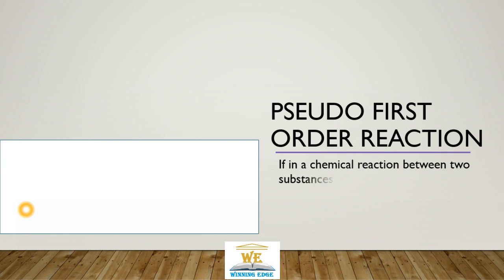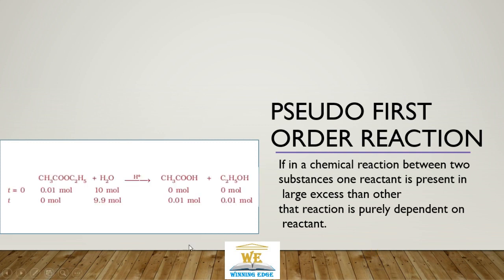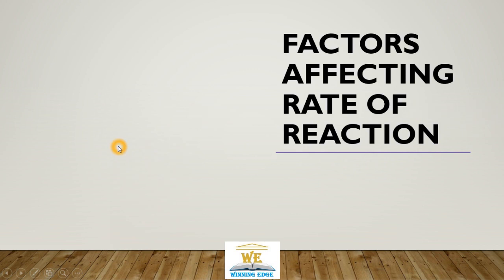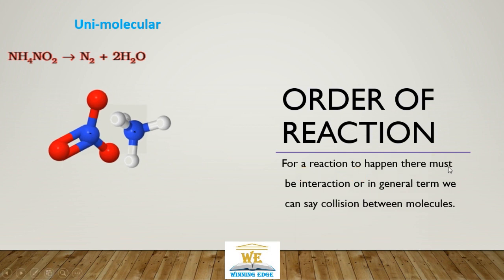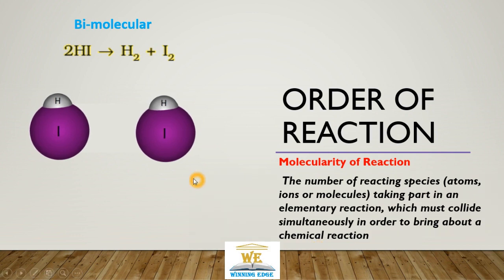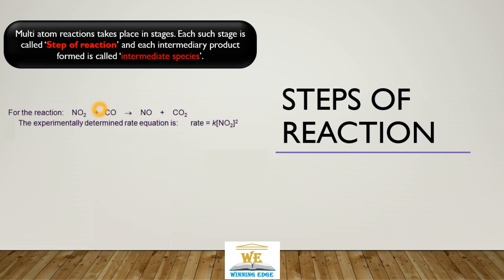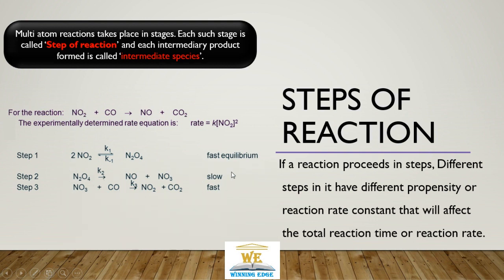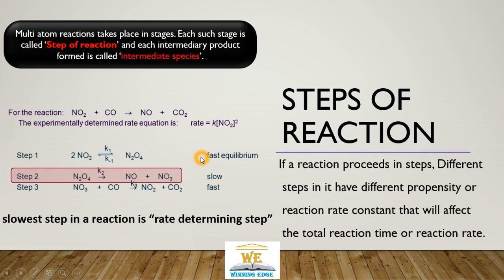CHEMICAL KINETICS P3|CBSE|NEET|JEE|COMPETITIVE EXAMS|MOLECULARITY OF REACTION|RATE DETERMINING STEP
Pseudo First Order Reaction| Molecularity of Reaction| Steps of Reaction| Intermediate Species| Rate Determining Step